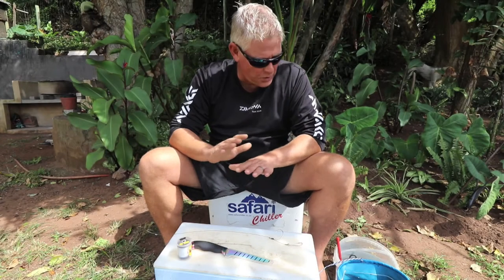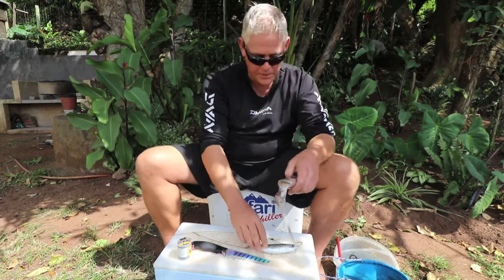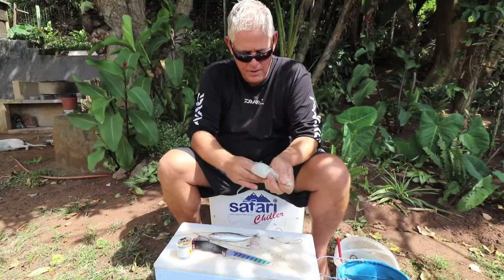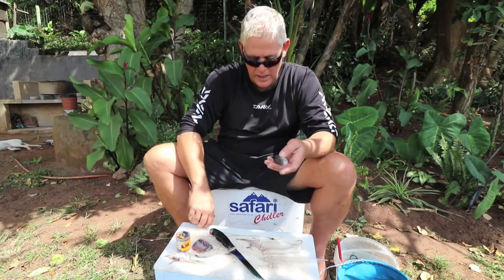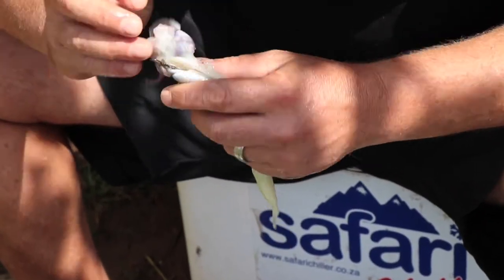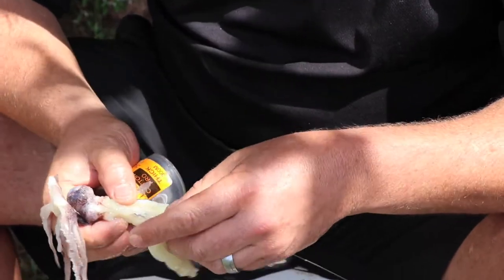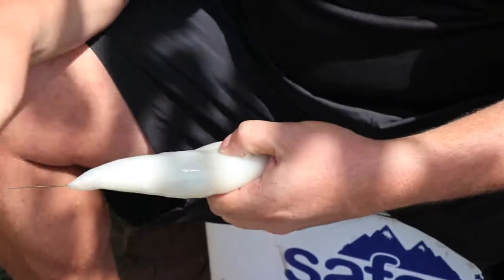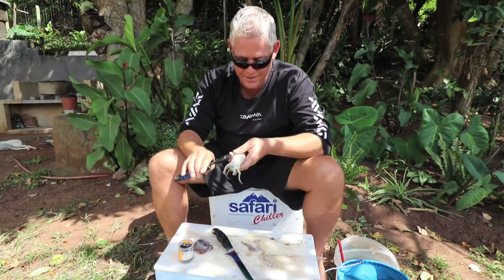2018 BAITS - Whole Chokka Mackerel long casting bait